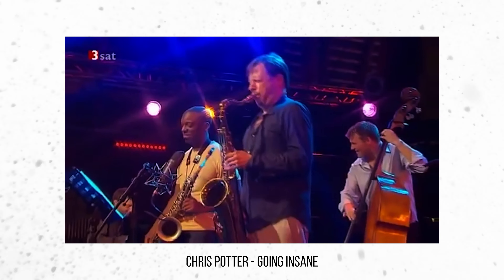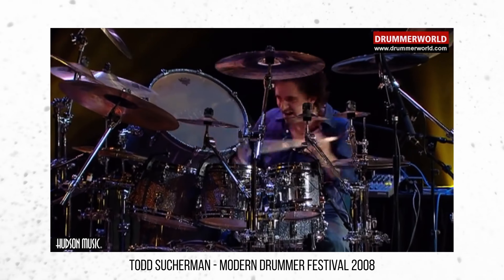Most Drummers Don't Practice This BUT THEY SHOULD!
Like this video? You'll love my online drum school. Start your FREE 7 days trial today

It took me a long time to understand the importance of practising improvisation. I found it hard, scary and somehow I couldn't work out how to make sure it wasn't just noodling!
In this lesson, I'm going to share with you why I think improvisation is essential to a good drumming practice routine and some exercises you can use to make real progress.